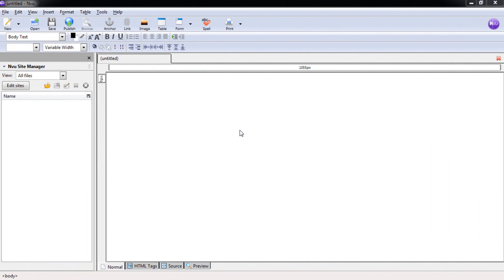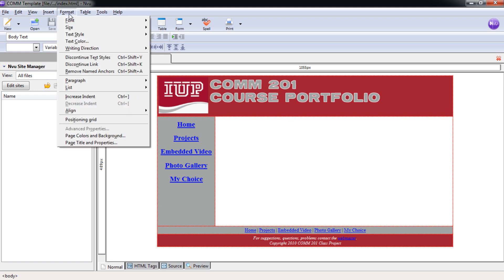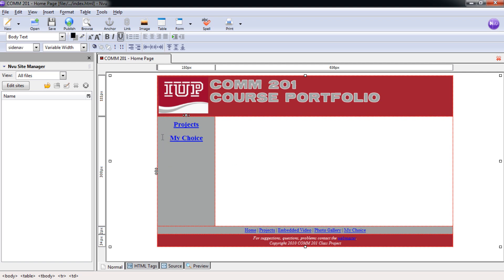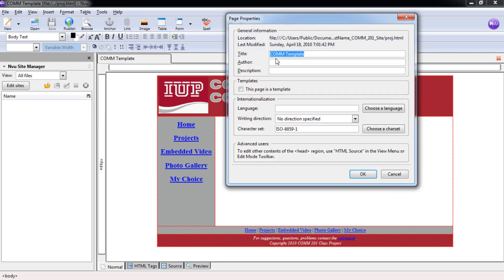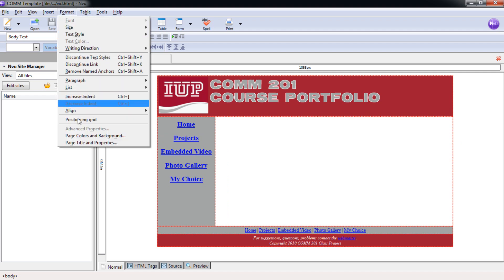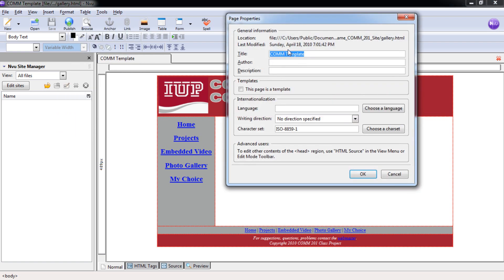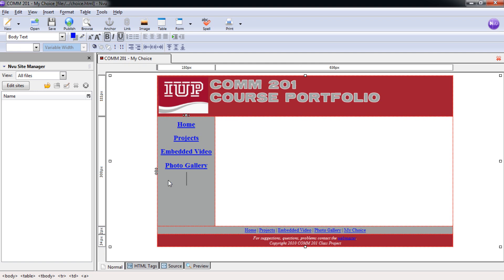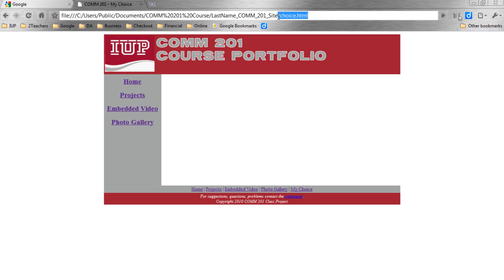Kompozer Web Site Creation Lesson 5 Tutorial.wmv